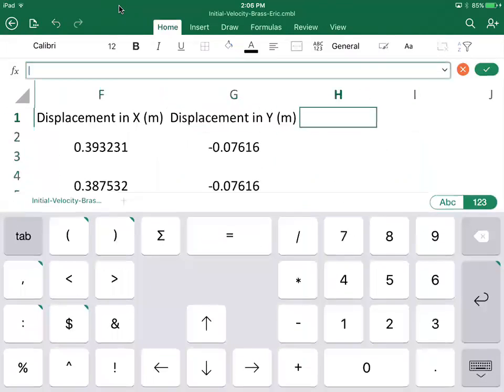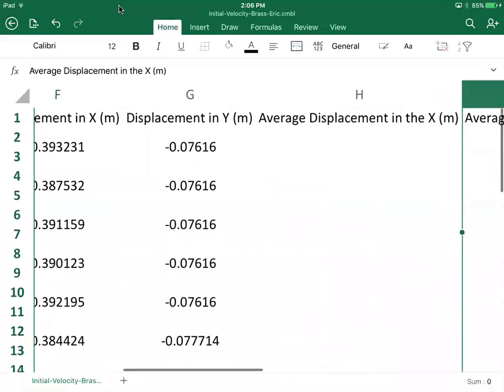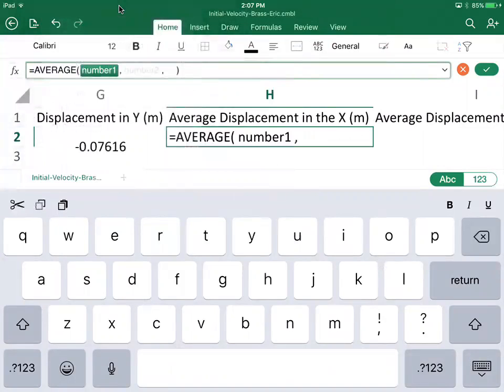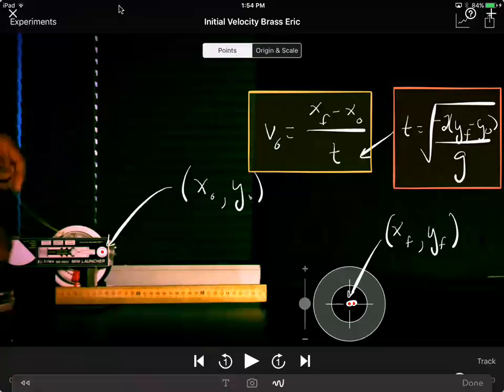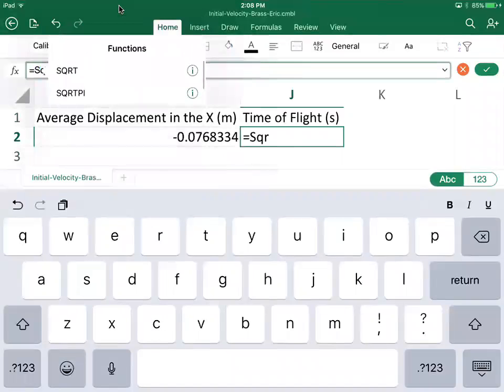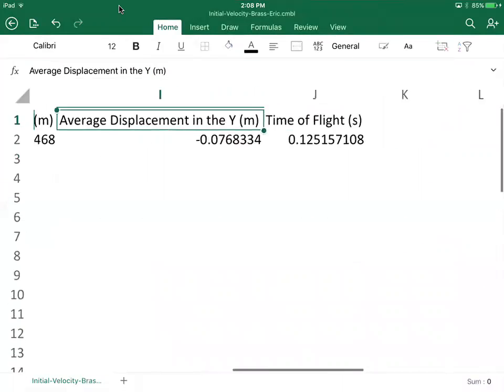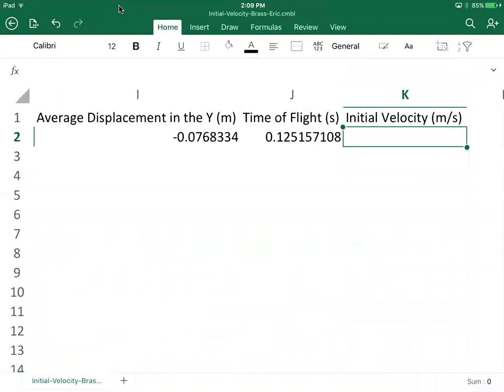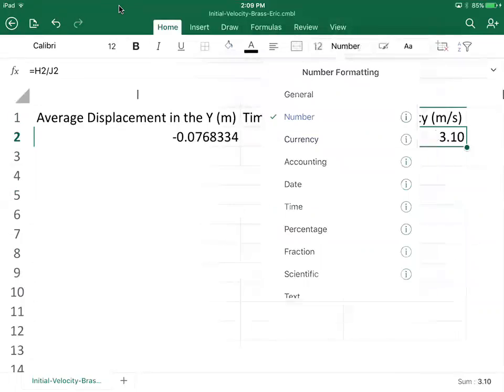5-8_Initial_Velocity_Initial_Velocity